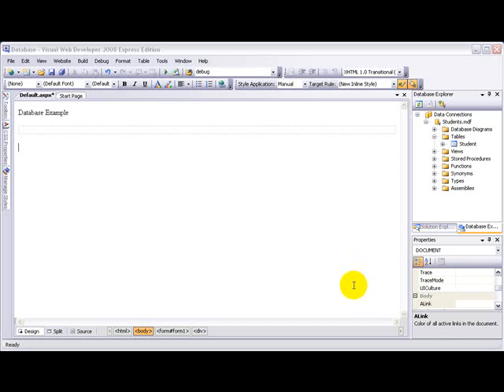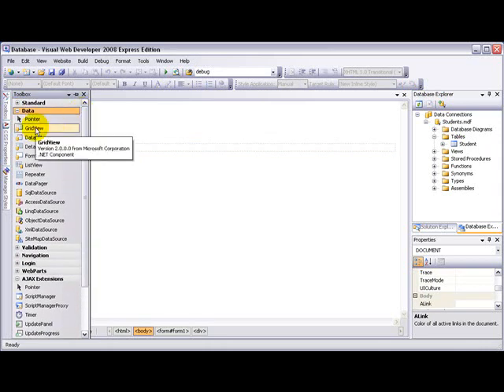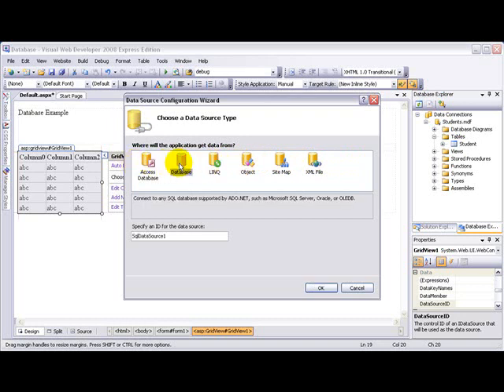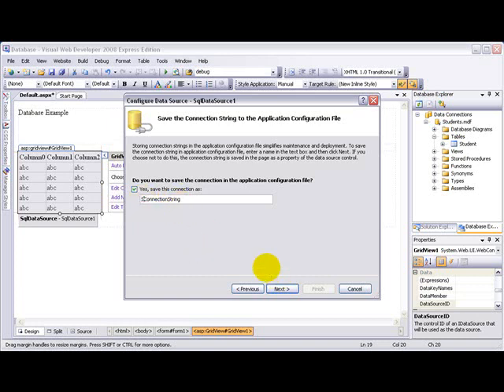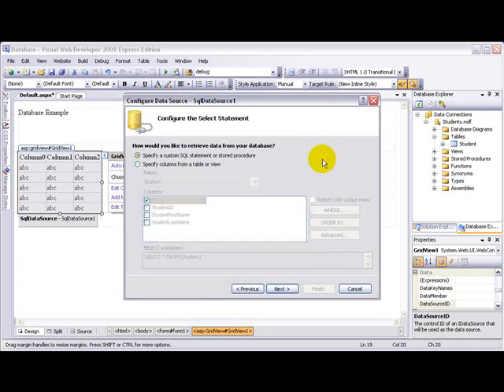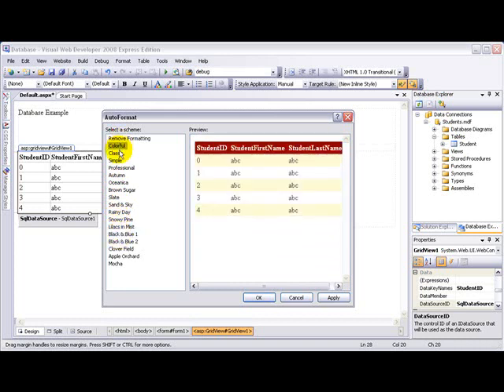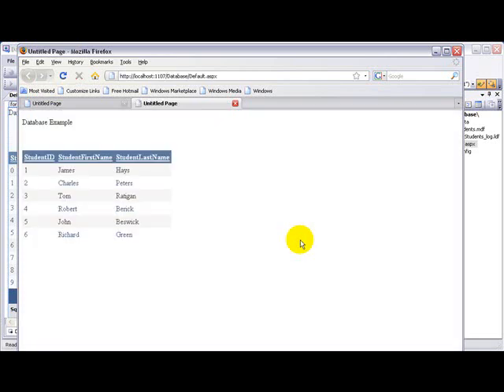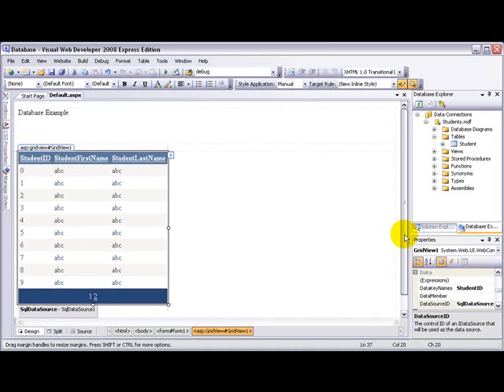Visual Studio Database Application - Part 2